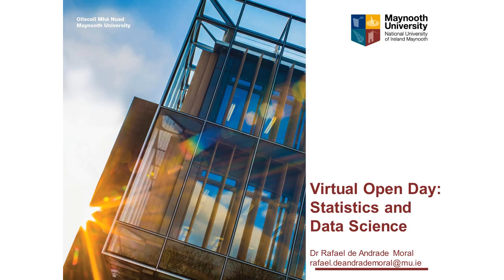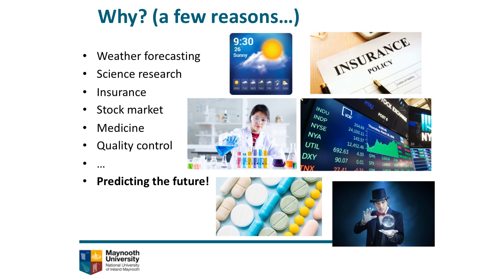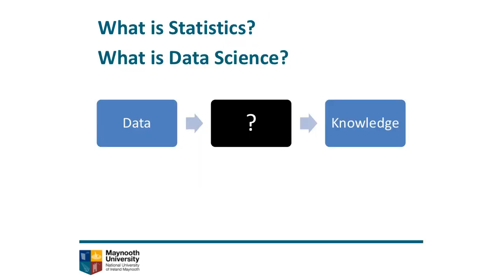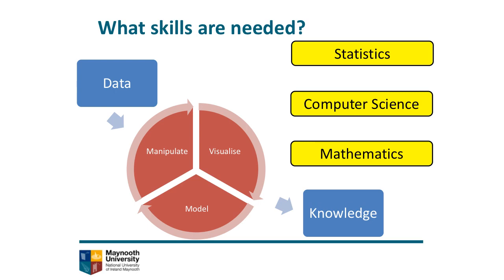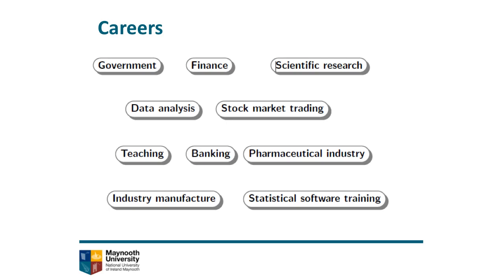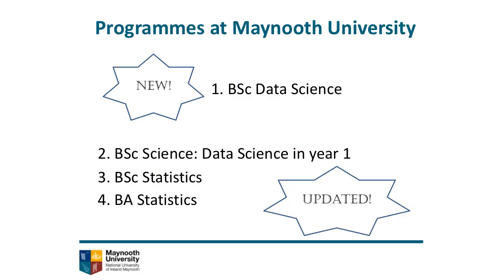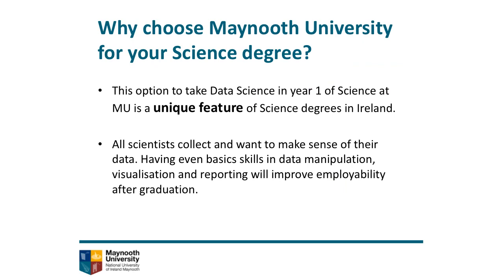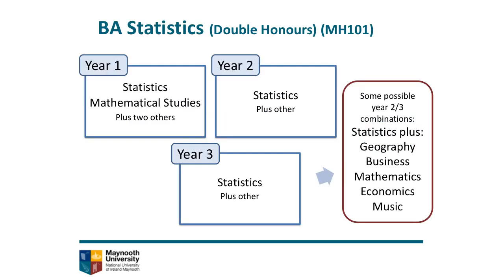Statistics and Data Science at Maynooth University | Open Day 2020